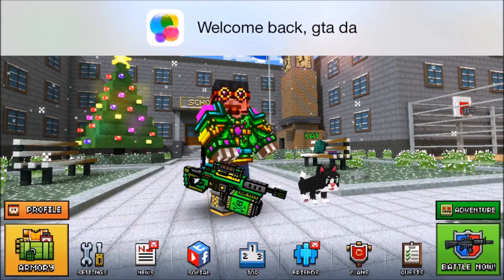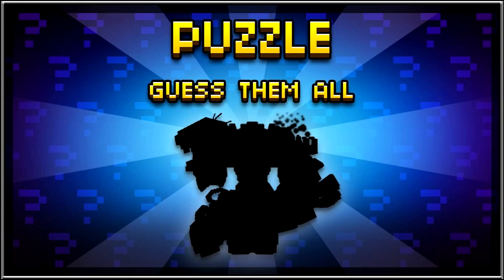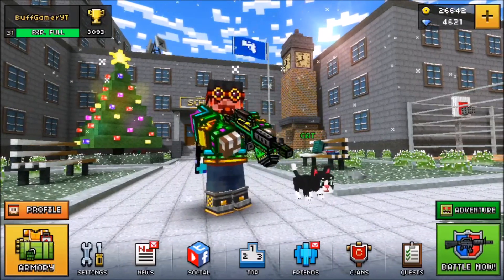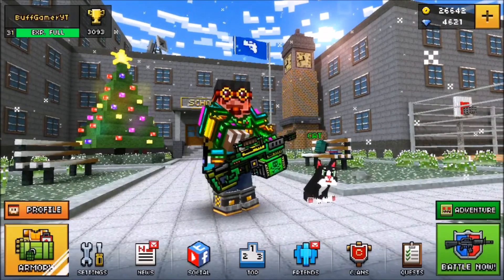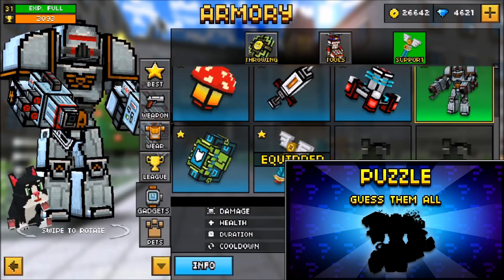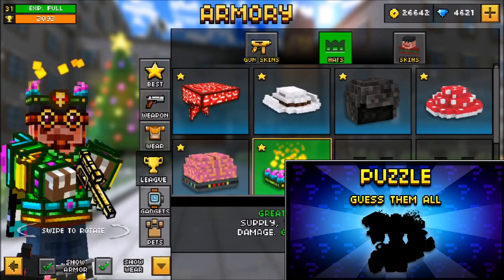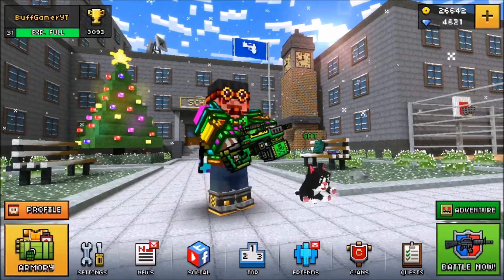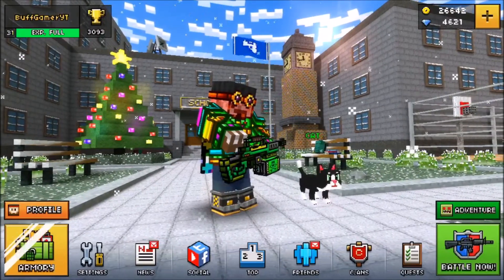ONLY 50% OF PLAYERS CAN SOLVE THIS !! | Pixel Gun 3D